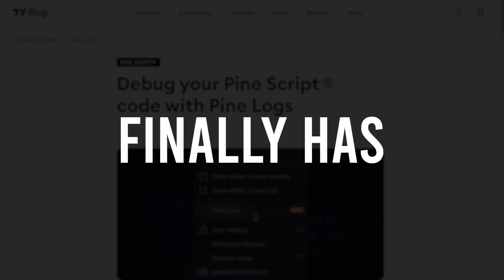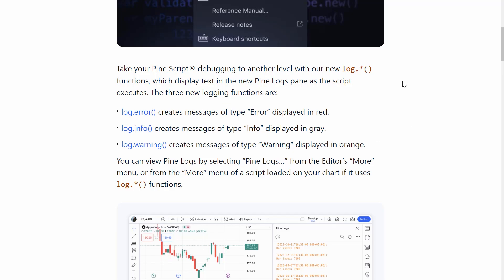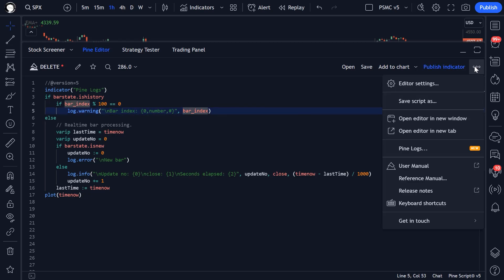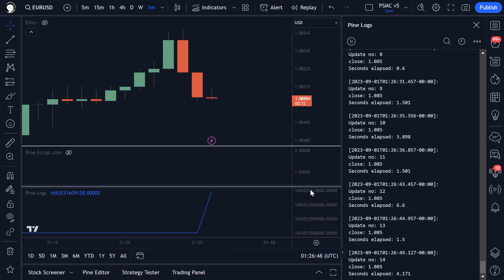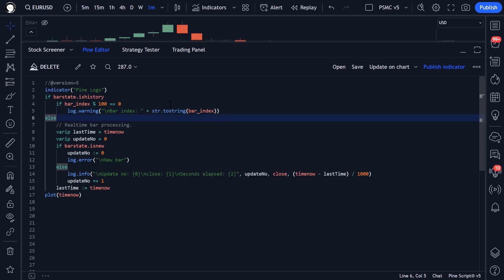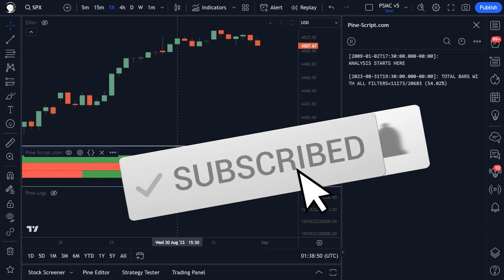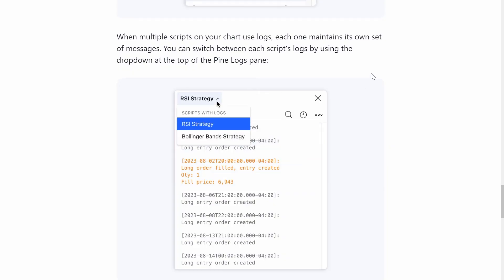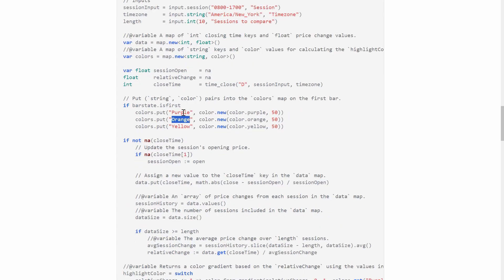Pine Script debug PRINT LOGS are finally here!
This lesson demonstrates how to use the new Print Logs feature added to Pine Script which allows us to debug our code more easily. Debugging Pine Script just got a huge overhaul!

▼Timestamps▼
00:00 - Intro